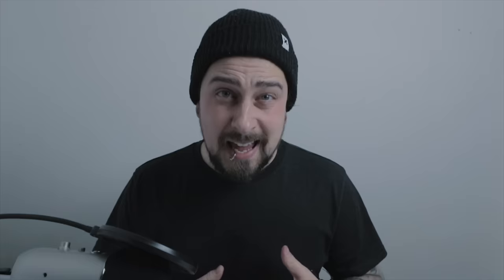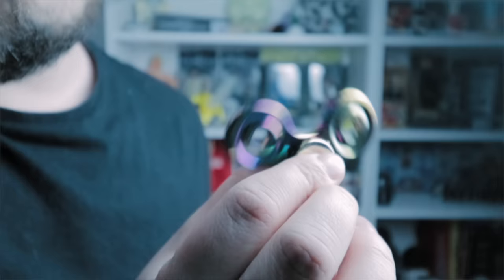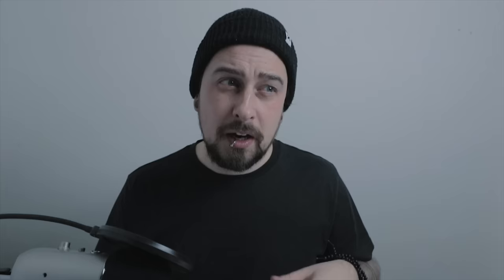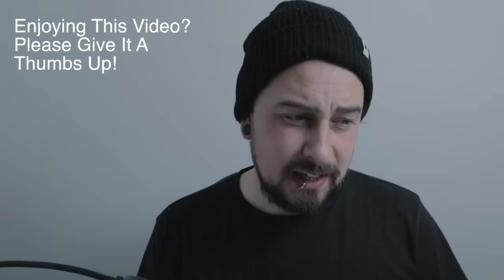Signs of Aspergers: 7 Common Symptoms (YOU NEED to know)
These signs of Aspergers Syndrome will help you identify autism in someone FAST:

1. Stimming.
This is a self stimulatory behaviour behaviour that is presented like patterns of flapping hands, rocking back and forth.

2. Strict Routine.
People with Aspergers syndrome, stick to a very rigid daily routine, and they love to stick to routines.

3. Repetitive Eating (small food selection).
Eating the same foods day in day out is a very common sign of Aspergers. Having a very small selection of foods that they enjoy is very common.

4. Echolalia.
Repeating words from overs, or from TV or from movies is a form of what is called echolalia.

5. Issues With Socialising.
Socialising is very difficult for people with Aspergers as the unspoken rules of social communication.

6. Sensory Sensitivity.
Hyper or Hypo sensitivity to sensory input is a huge sign of Aspergers syndrome.

7. Not Getting Jokes.
Taking things literally is a massive sign of Aspergers this makes it difficult for a person with Aspergers to identify when someone is telling a joke or being sarcastic.

AUTISM ESSENTIAL MUST HAVE LINKS

→ Autism Alert Card -
→ Noise Cancelling Headphones
→ Elastic Shoe Laces
→ Weighted Blanket
→ Autism: A Practical Guide for Parents

ABOUT THIS VIDEO:
Signs of Aspergers in adults can present itself in more than one way. In fact when you are wanting to know what are the characteristics of Aspergers and what are the signs of autism, there are a huge host of these types of sings and traits.

i have tried to show some Aspergers symptoms of the most common ones associated with Aspergers syndrome so that you can maybe answer the questions like how do i know if i have autism or what are some common Aspergers traits.

Is there a difference in sings of Aspergers in toddlers compared to that of Aspergers in adults? There is not a massive difference but there are some notable changes as an adult with Aspergers will have created work arounds to some issues that autism presents in their life.

These common signs of Aspergers syndrome will help you identify all the main symptoms and traits so you can really identify if a person (or yourself) have an autism spectrum condition.

Links:
Everyday Health: Asperger’s Syndrome: What Are the Signs and Symptoms of the Disorder?

The National Autistic Society: What is Asperger syndrome?

Autism Alert Card -

ABOUT ME:
Helping people understand Autism from a person with Autism’s perspective.

Hey from the Aspie World and a big welcome into my life! I am a Dan from the UK and I have Aspergers Syndrome or ASD which is a form of Autism, often referred to as High Functioning Autism or Autism Spectrum Disorder.

I also have help videos for helping people get a diagnosis of Autism or Aspergers Syndrome, and also some advise and help for anyone who is friends, partners or loved ones who suffer from Autism or Aspergers Syndrome and just about anyone on the Autism Spectrum.